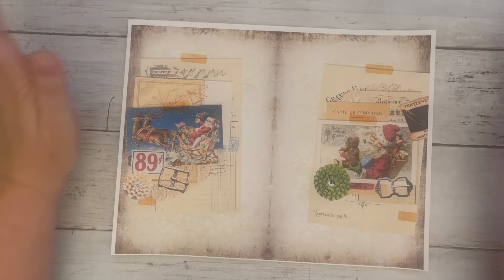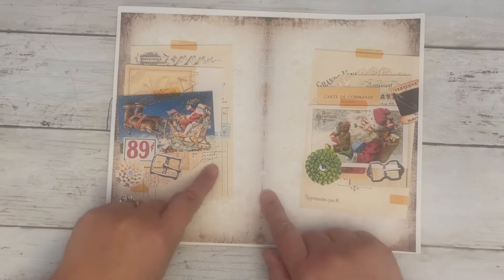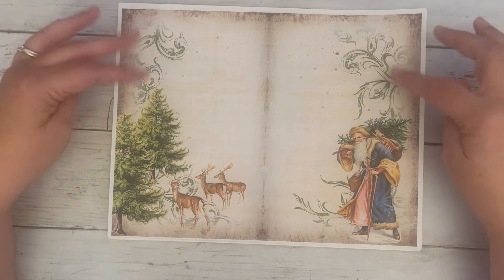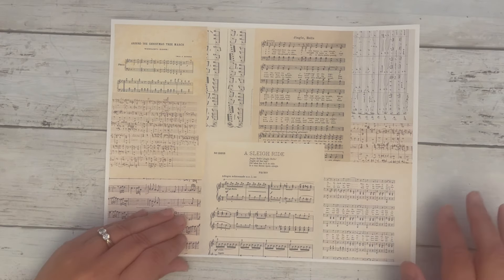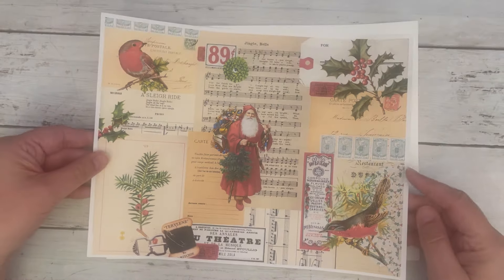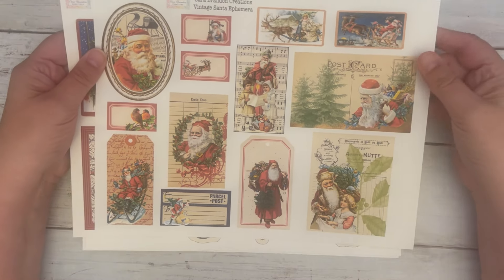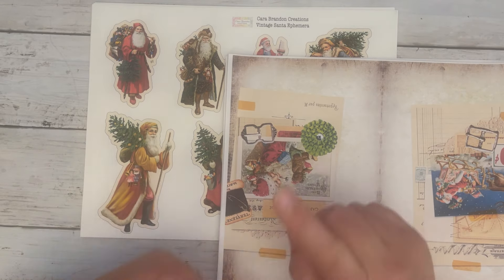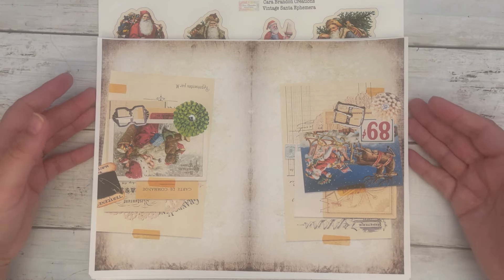NEW!!!! Vintage Santa Christmas Junk Journal Kit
Vintage Santa Journal Kit-

Find Me-
Facebook- Cara Brandon and Friends